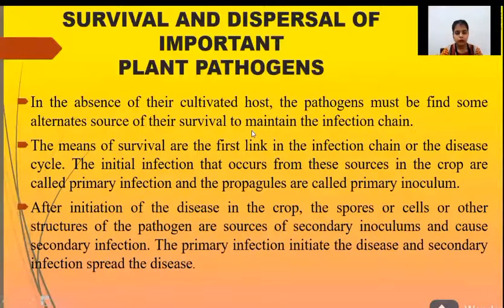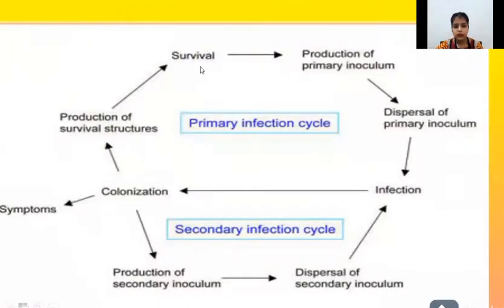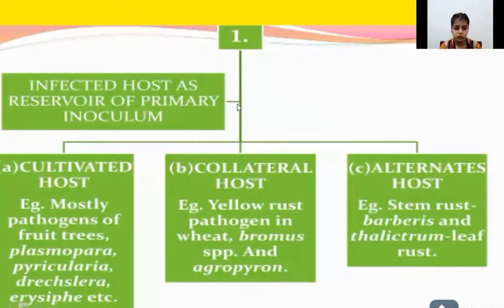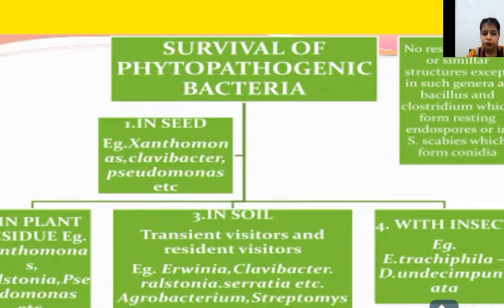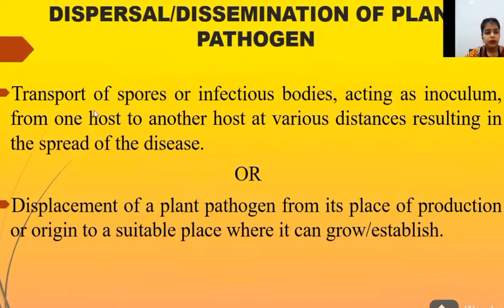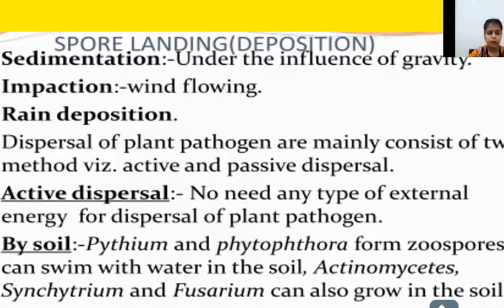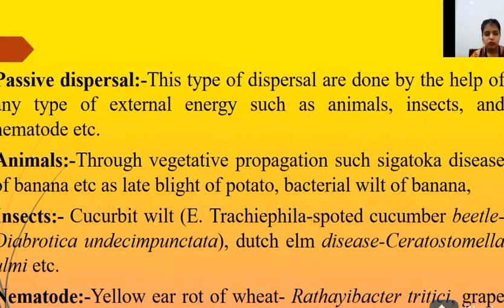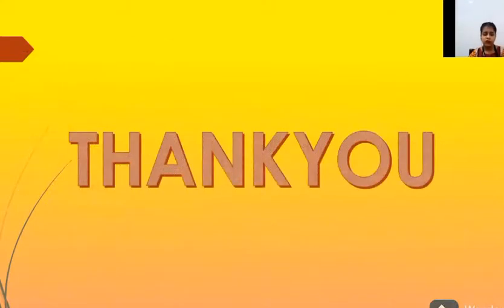Survival and Dispersal of Plant Pathogen by Shalini Thakur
B.Sc. AGRICULTURE